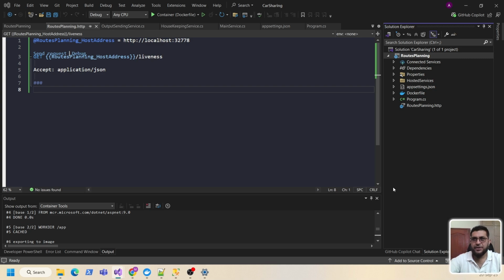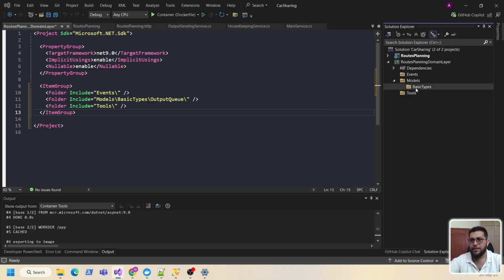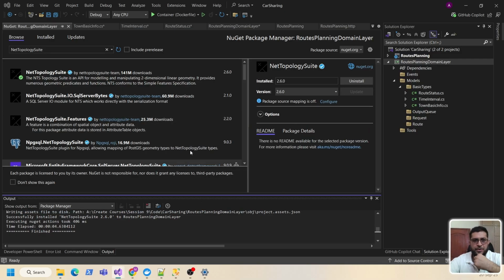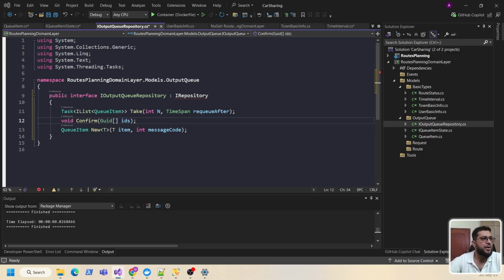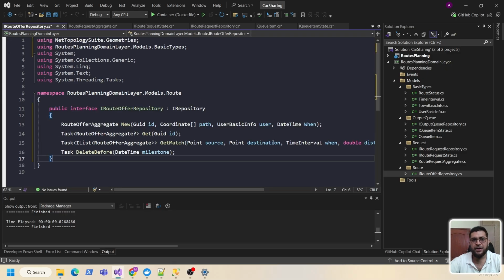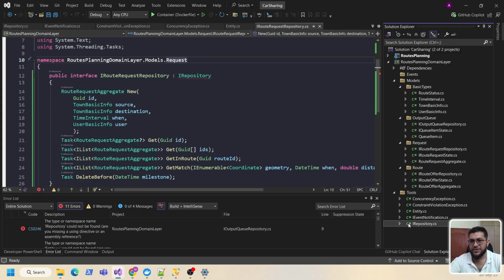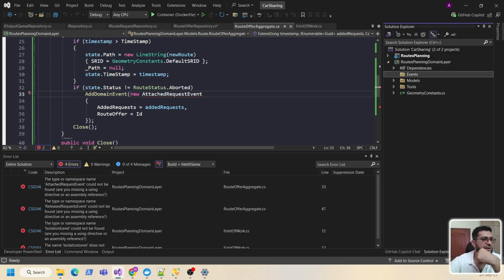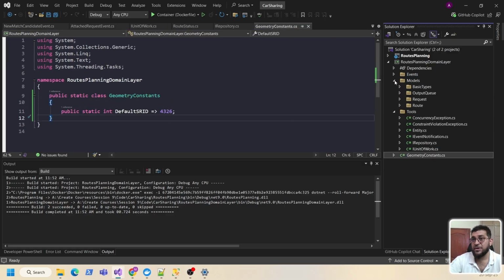Session 09: Microservices in Practice Route Planning Part 02 Adding Domain Layer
In this part I am going to adding the domain layer to the existing route planning microservice. For example basic types like Routes status , TimeInterval , TownBasicInfo (value object) and UserBasicInfo. Also I added the aggregate for route and request and its related repository.